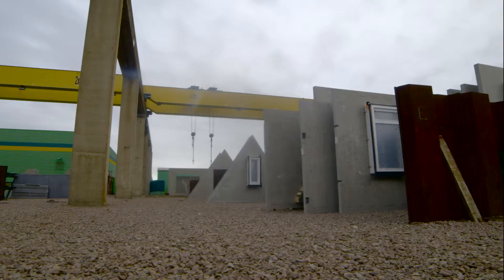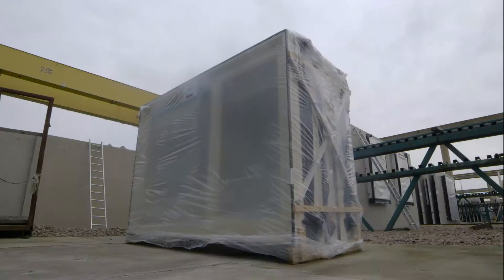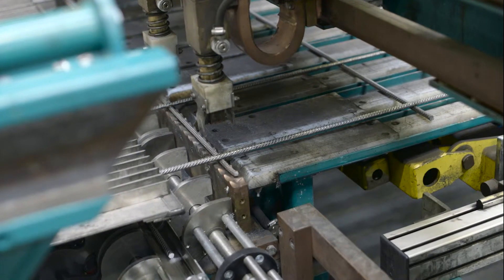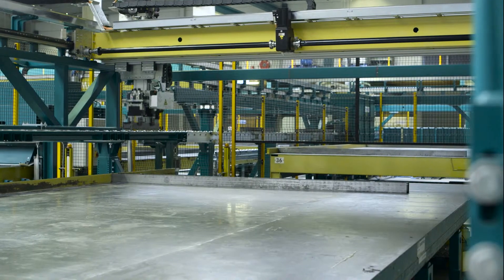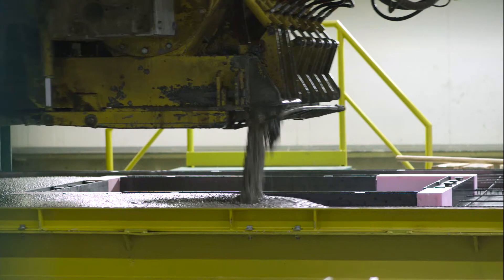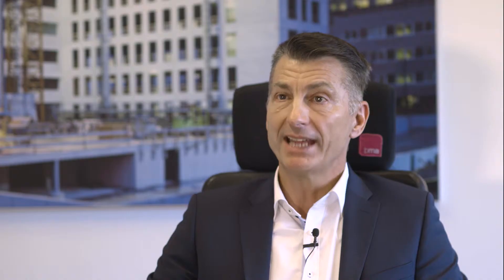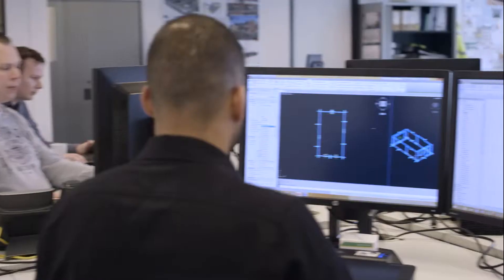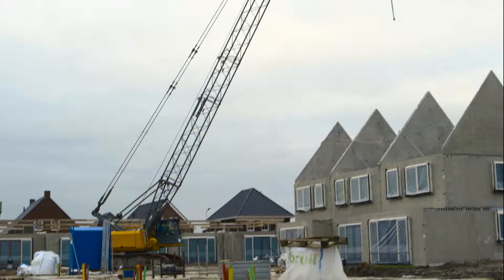Porträtfilm Voorbij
Porträtfilm für Voorbij.
Produziert und zur Verfügung gestellt von vsonix - The Video People.